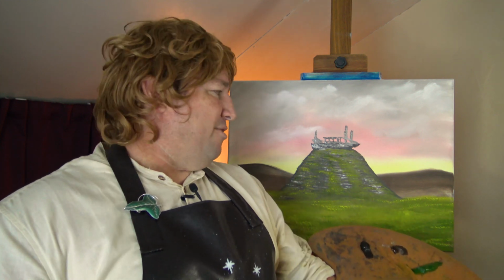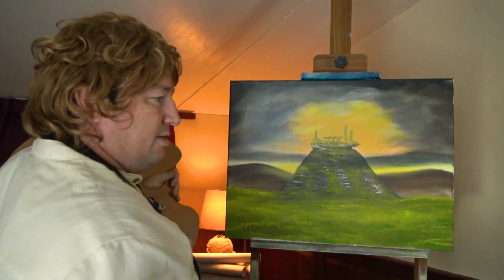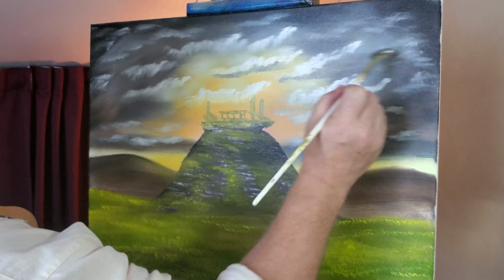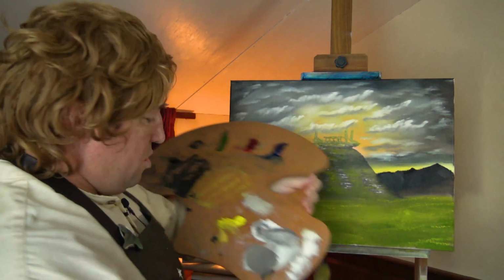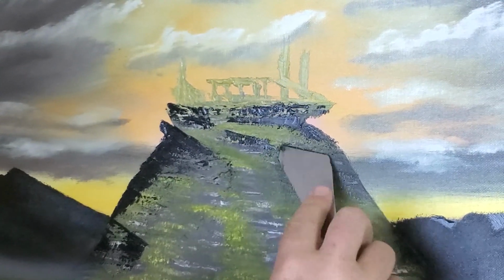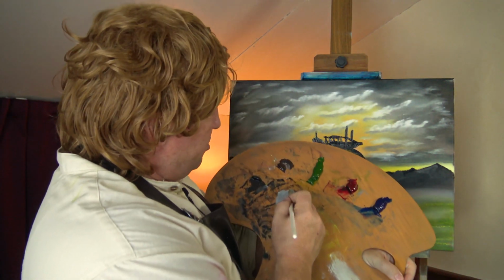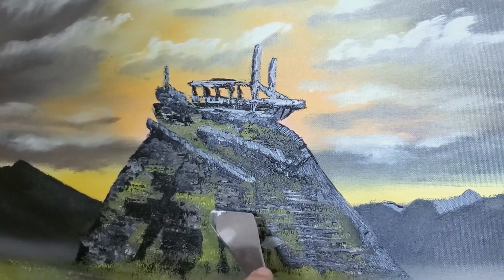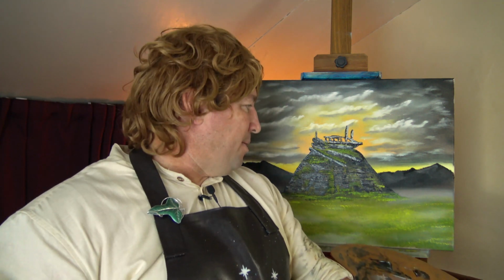Bring Your Art, Middle Earth Artwork to Life! An Oil Painting Tutorial adding details your LotR Art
Are you ready to go on an epic Middle earth adventure? Do you love LotR art? Well, join Timbo Took's Middle earth artwork painting tutorial. Timbo provides you a Lord of the Rings painting tutorial just like a Bob Ross style full episode.

While it may not be as long as a Lord of the Rings full movie, you can bide your time here while we wait for a new series Middle earth update. Amazon, as you know is producing a new Middle-earth series. You may be as excited as Timbo Took is about seeing these new stories, but for now, Timbo will take you back to your favorite places in Middle-earth. He paints the landscapes you can't get enough of.

Visit Timbo Took's Trading Post to show your part of the fellowship! Hoodies, mugs, and more...

You can get started with the Bob Ross Master Paint Set. It is the exact kit I used to get started. Here is a link:

Bob Ross Master Paint Set
Odorless Paint Thinner
New Wave Palette

Timbo Took puts on a Bob Ross Style painting class with a Lord of the Rings spin. When Timbo Took was a young hobbit, the blue wizard would come to visit the Shire once a week. Bob Ross the Blue would teach all the hobbits, young and old, how to paint the most beautiful landscapes in Middle-earth. Now, Timbo Took wants to share "The Joy of Painting Middle-earth" with you as he paints his favorite places from the books of J. R. R. Tolkien. Timbo likes to teach oil painting for beginners, Bob Ross the Blue would teach to him.

In this episode, Timbo is providing oil painting tips on touching up a painting of Weathertop from an earlier episode where he painted the Middle earth artwork. In this oil painting tutorial, he is not starting from scratch, but showing you how to add more depth to the story you put down on canvas.

For this painting, Timbo is using a “wet on wet” oil painting technique. Even if you are a beginner in the craft of oil painting, Timbo encourages you to try. He uses minimal colors and brushes. In today’s painting, he is using a canvas that would be the equivalent of 18x24 inches for big people. The brushes he is using are a 2” inch brush, a 1” brush, a fan brush and a palette knife.

Be sure to drop Timbo a message in the comments. He would love to hear your favorite places in Middle-earth.